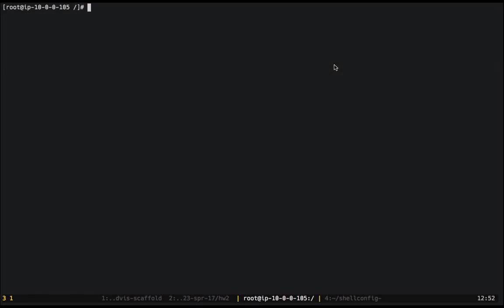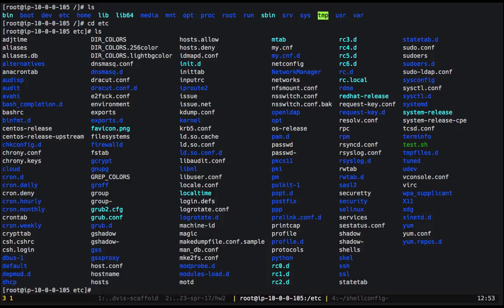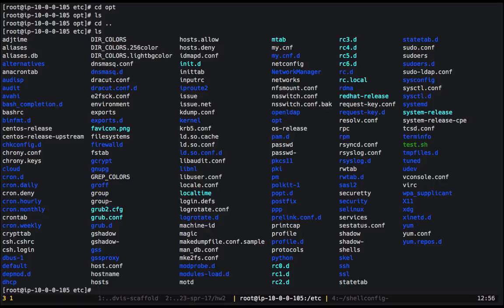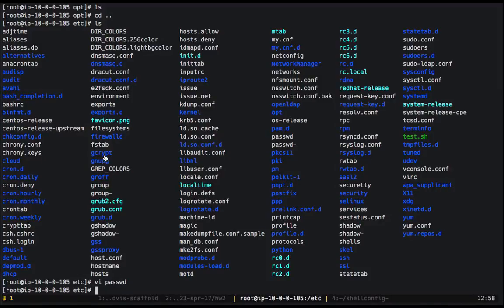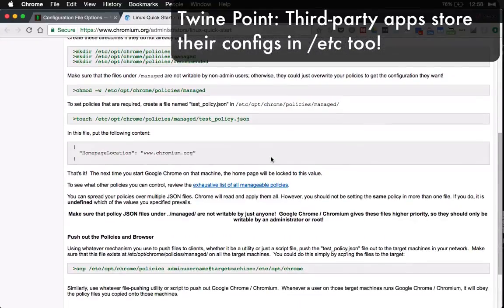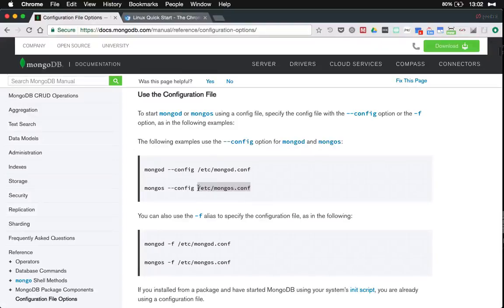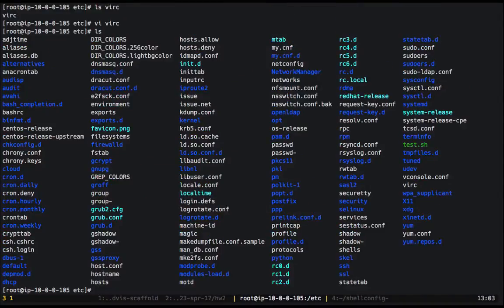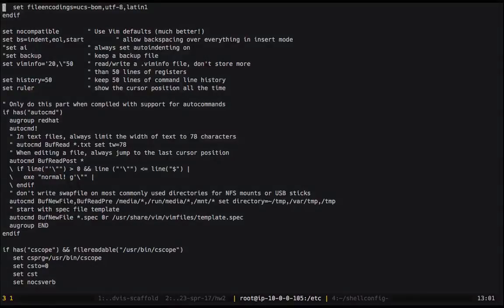Linux Filesystem Hierarchy /etc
Project Twine: Understanding the "central nerve system" of Linux Distros: /etc.